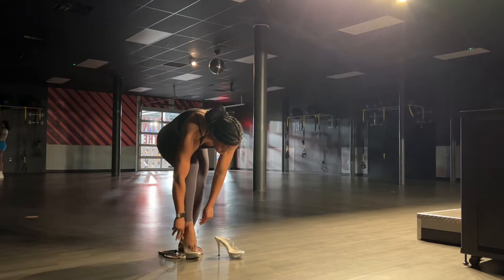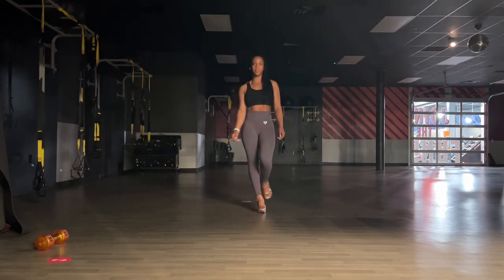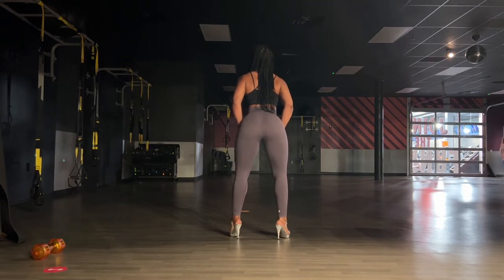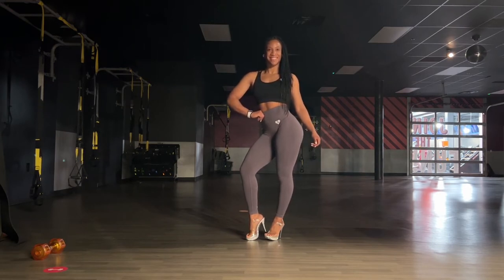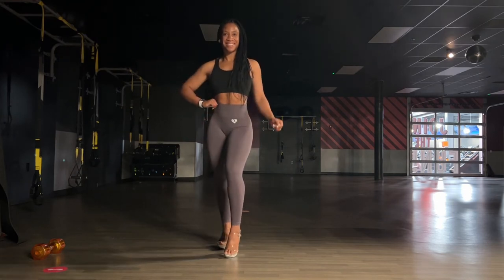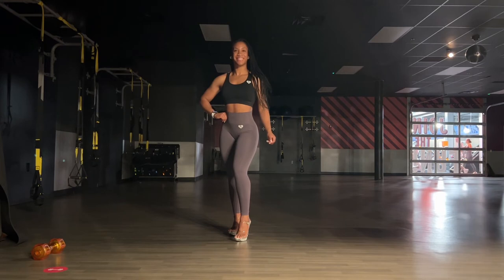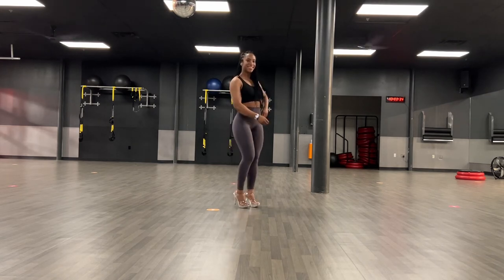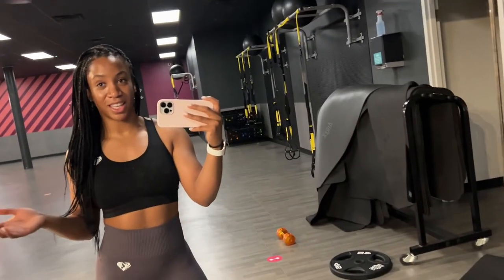FOLLOW MY NPC WELLNESS PREP! 13-Weeks Out + Pose With Me + Posing Tips & Tricks I’ve Learned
I want to show you all five posing tips and tricks I’m using to become better at posing. I’m still learning, but practice makes progress ☺️.

Clear heels

P O S I N G  M U S I C 🎶🎵

Usher - Bad girl

Beyoncé - Partition

Ella Mai - 10,000 hours

H.E.R - Every kind of way

Editing: Splice (iPad Pro)